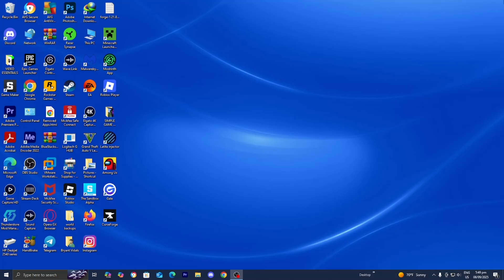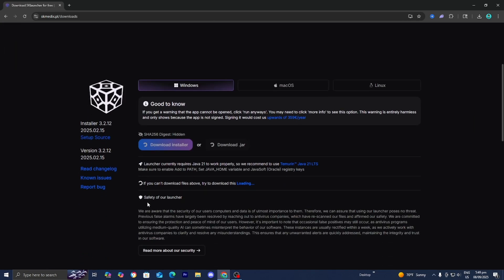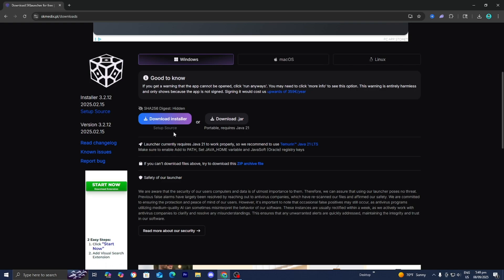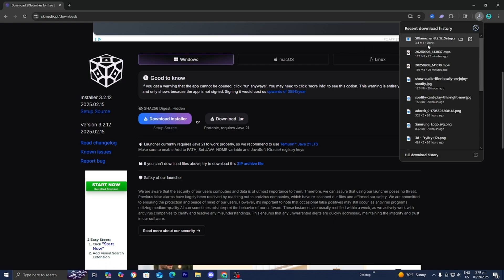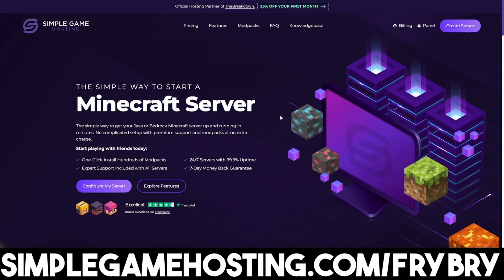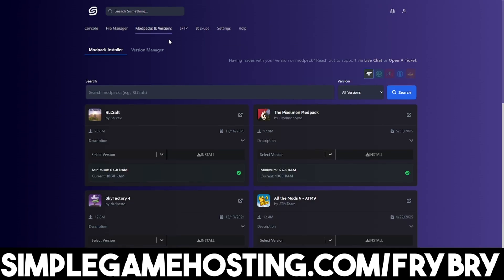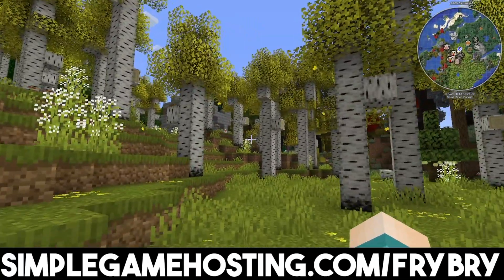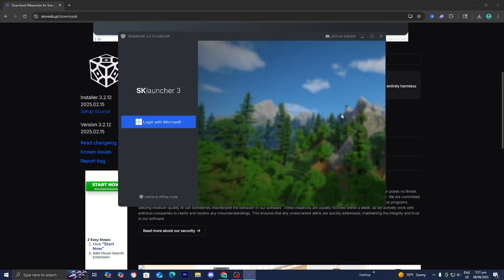How To Download SKLauncher 2025! - Minecraft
Looking to download SKLauncher 2025? 🚀 In this step-by-step tutorial, I’ll show you exactly how to install SKLauncher so you can start playing Minecraft Java Edition with ease.